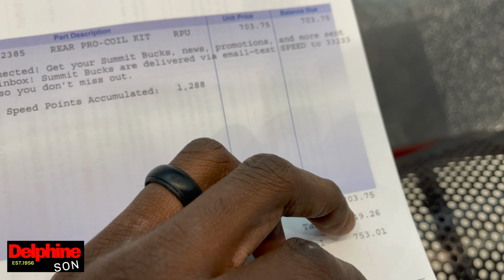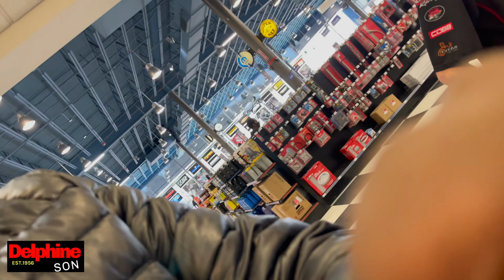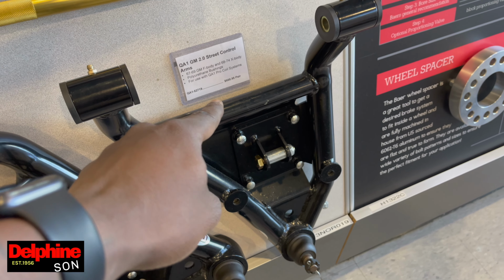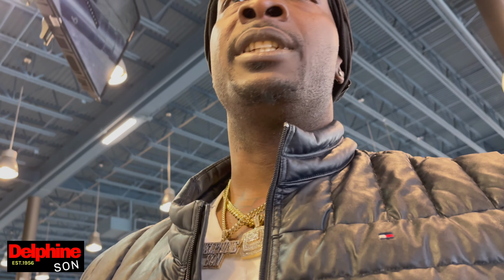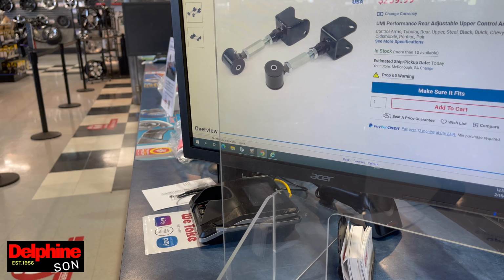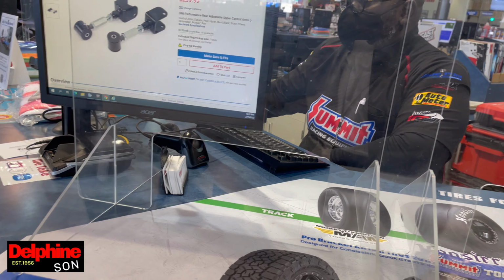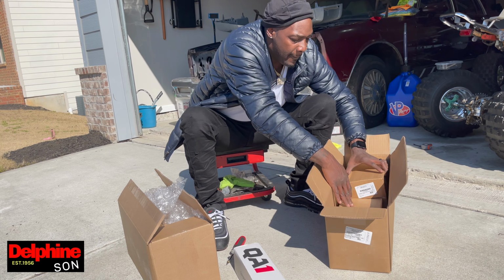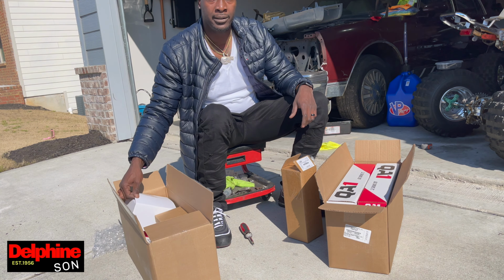QA1 SUSPENSION CHEVY CAPRICE AND HOW MUCH IT COST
summit racing to buy parts